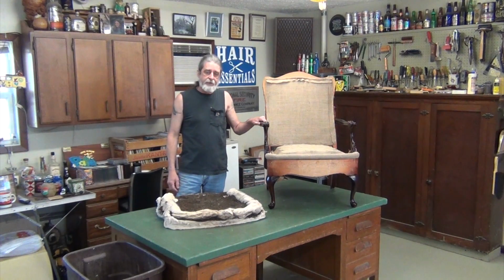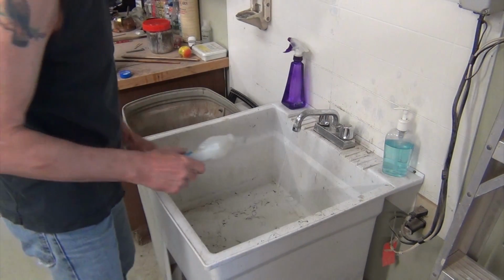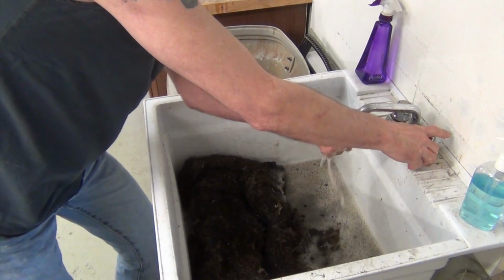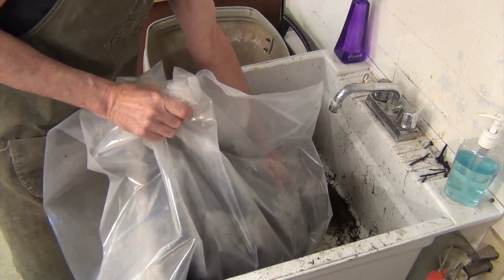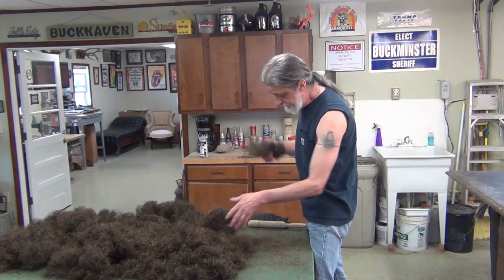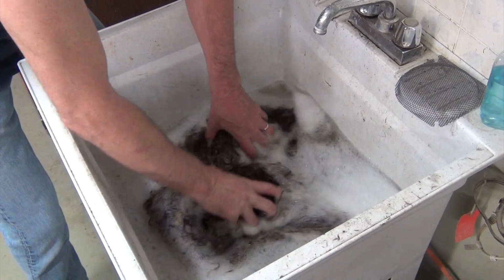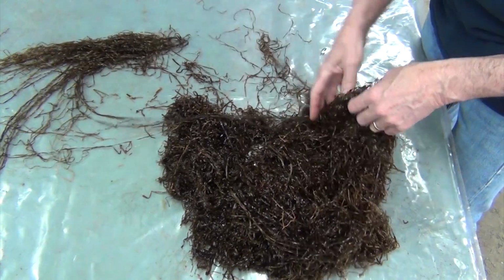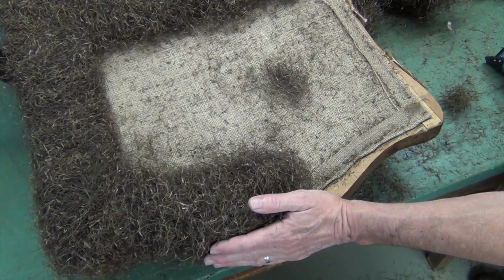How to Revive Antique Moss and Seaweed Stuffing Materials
Easy solution for sanitizing and revitalizing antique upholstery seating materials, ideal for conservation projects.